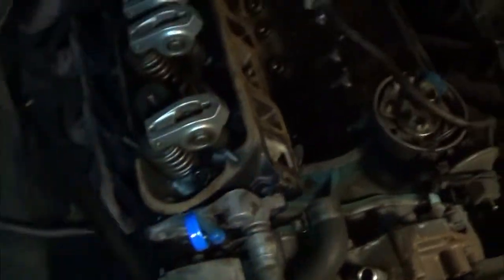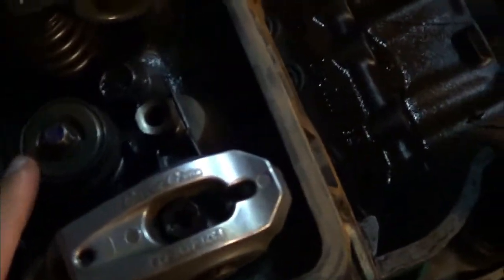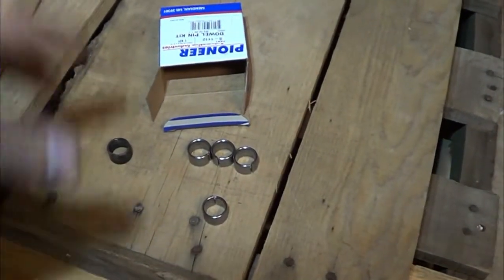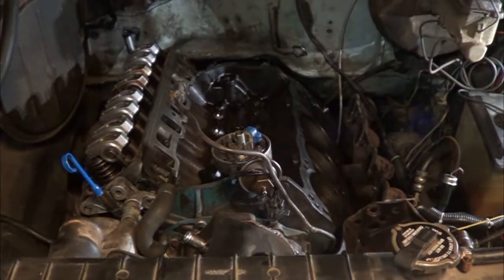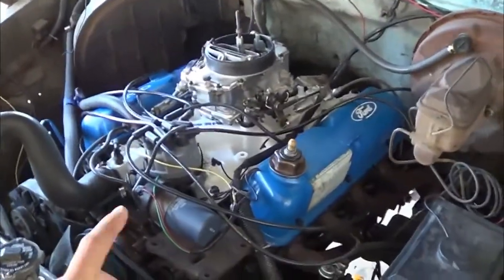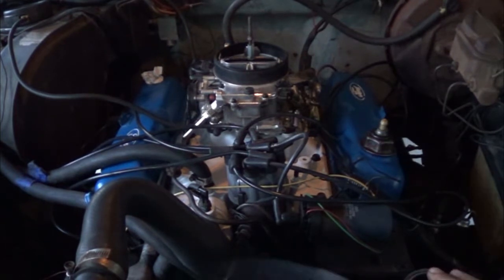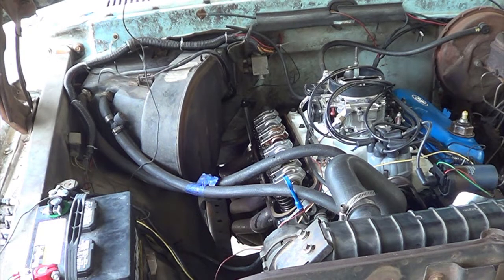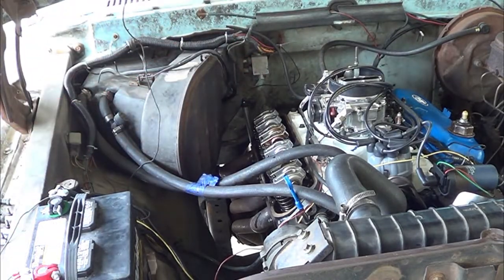GT40 Heads on 351W Part 2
Finishing the installation of GT40 heads on my 351W. Had some problems with pushrod length but got it sorted out in the end.